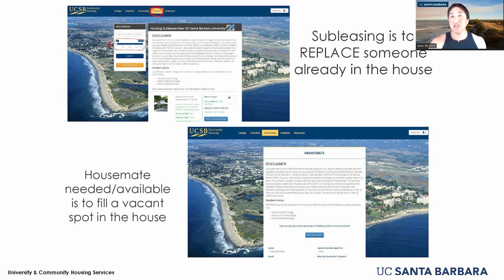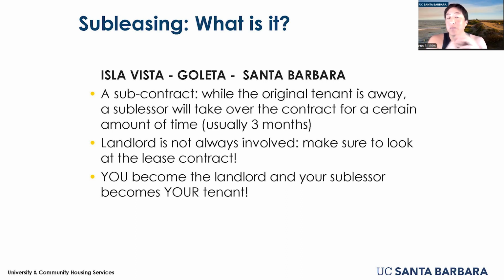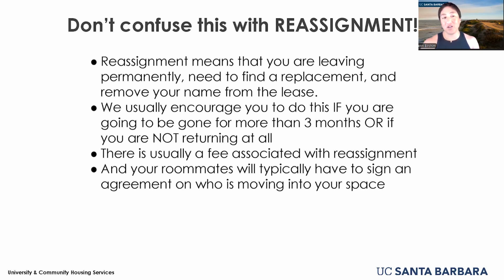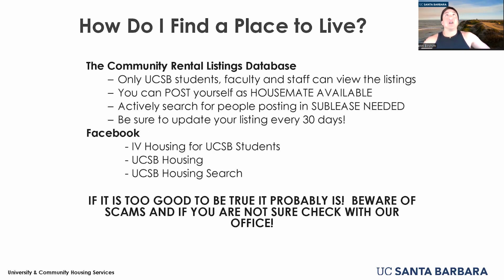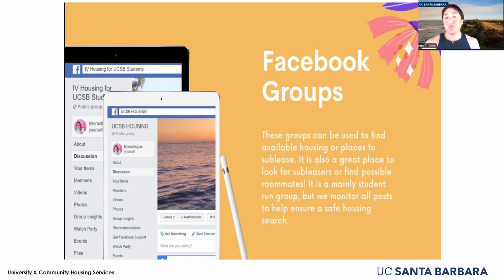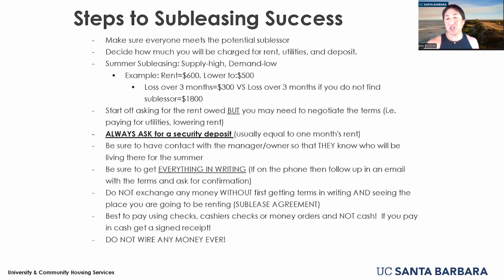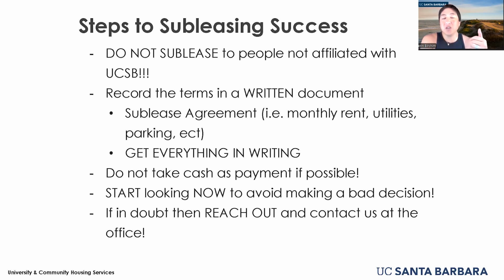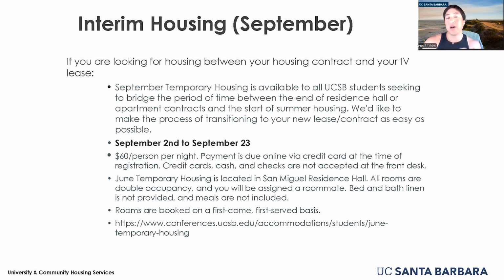Housing Sublease Smarts